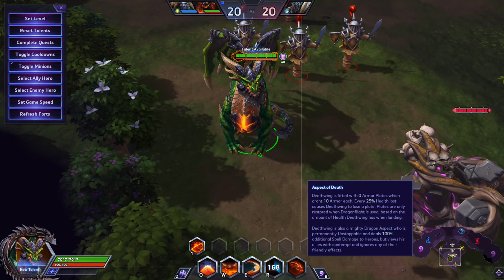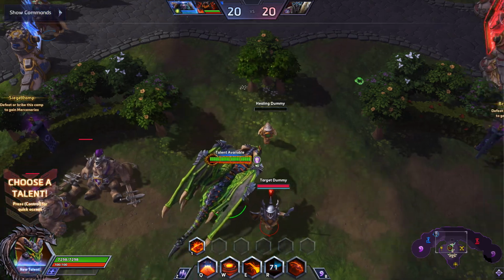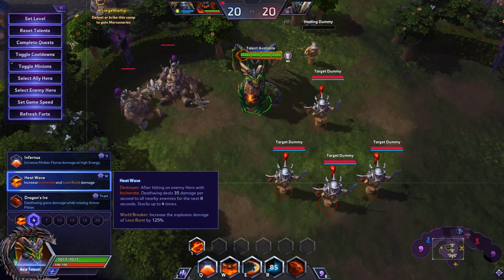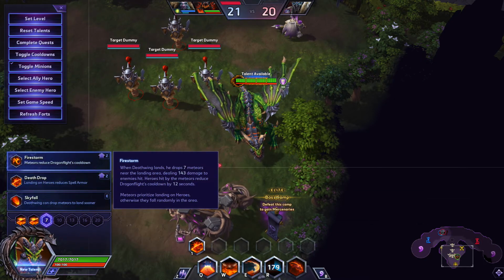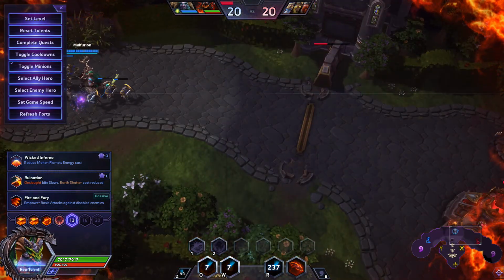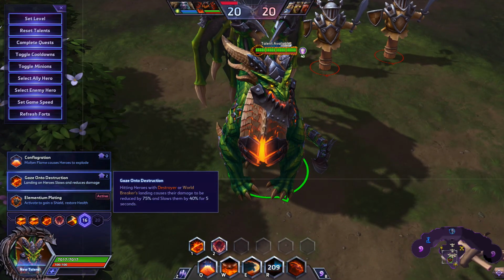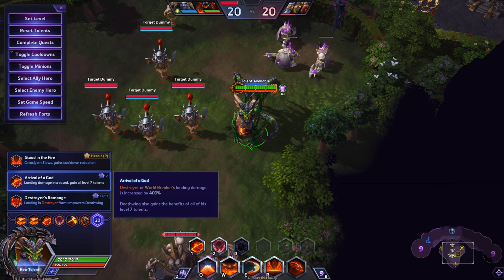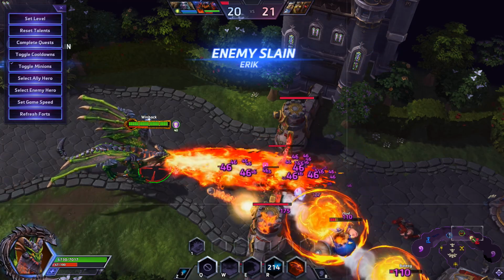Heroes of the Storm, Deathwing Melee Bruiser, PTR Try mode theories